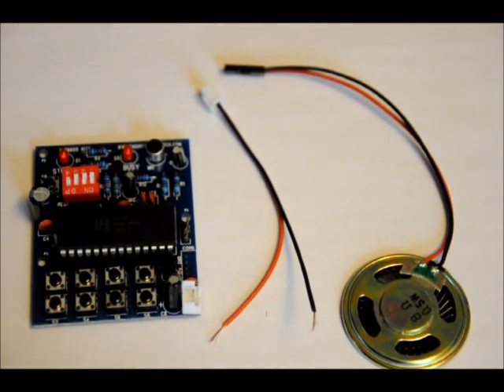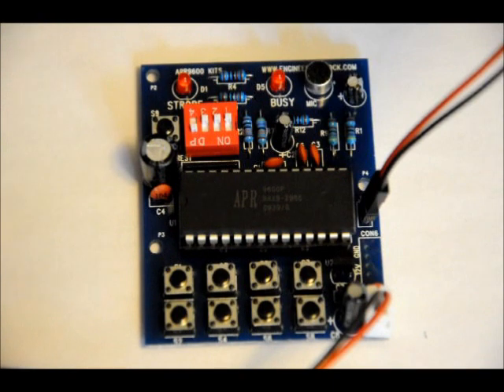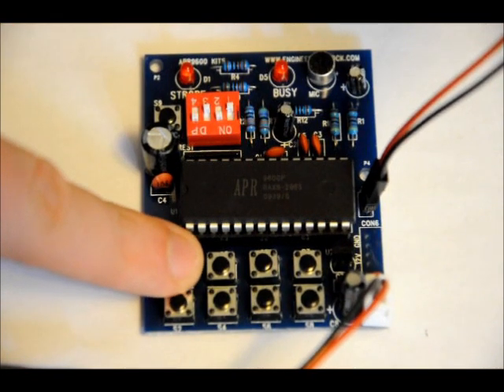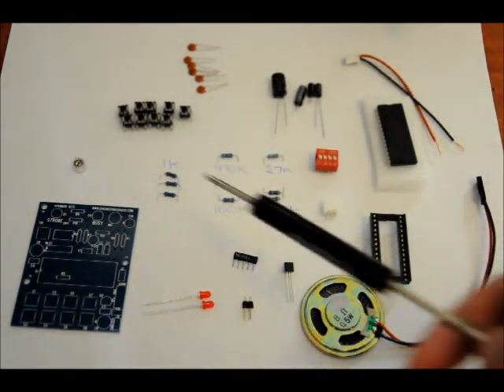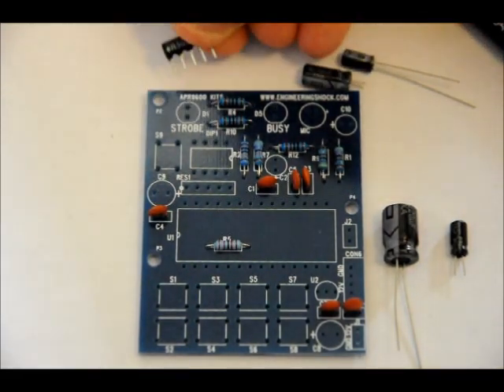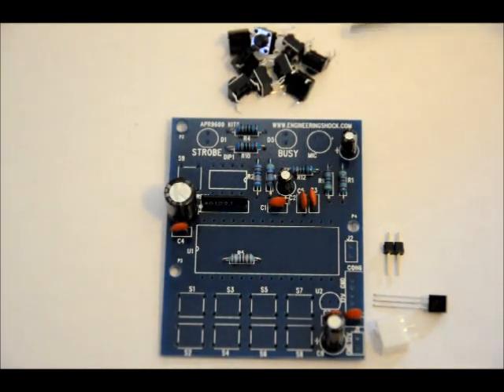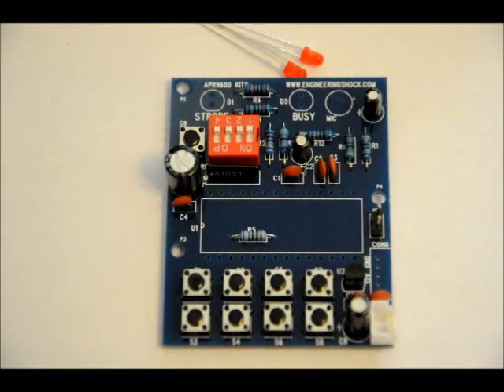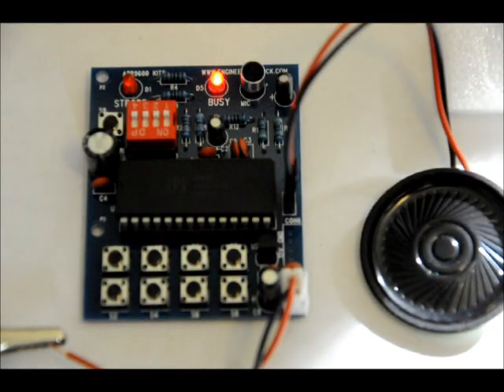The APR9600 Record and Playback DIY Electronics Kit and Assembled Module